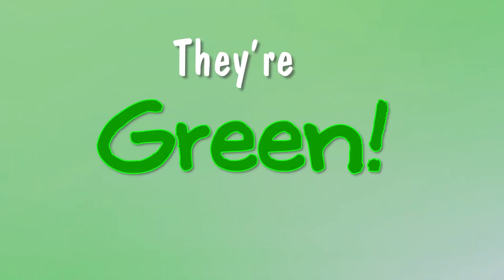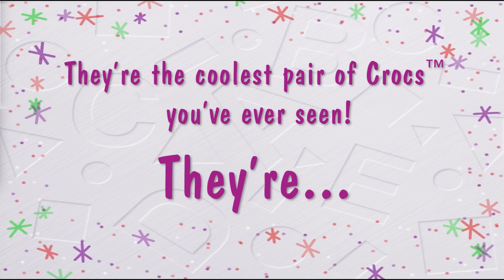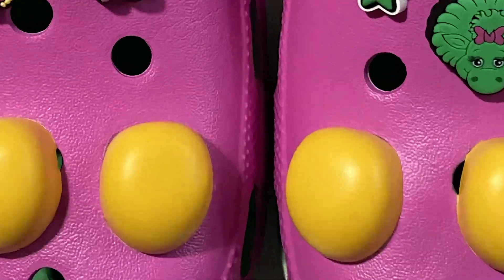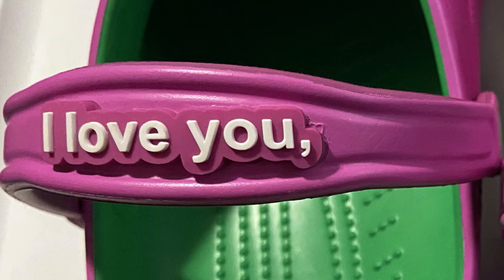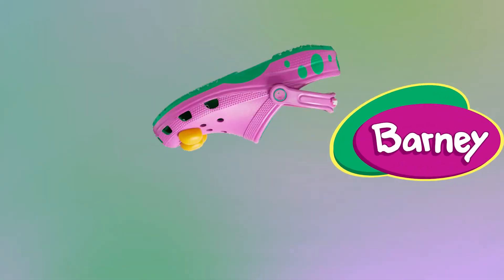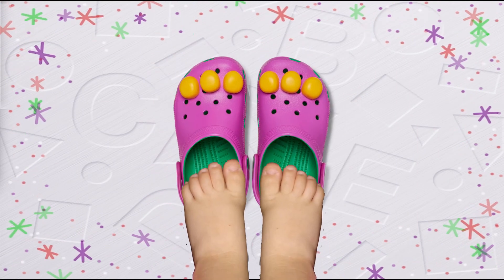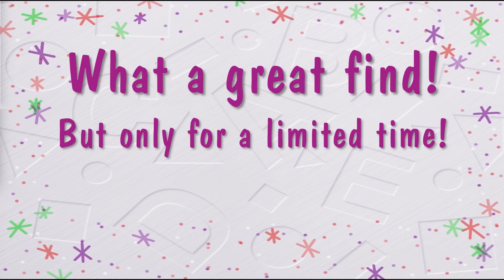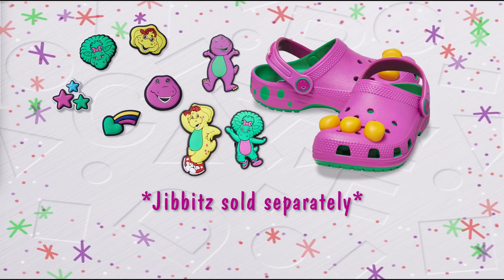February 10, 2024